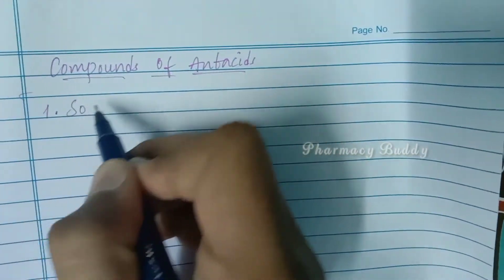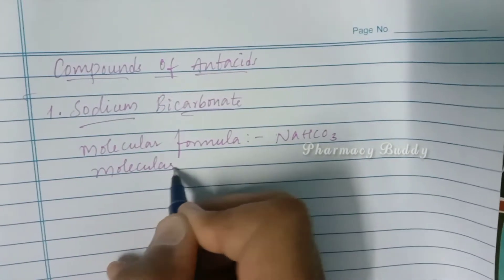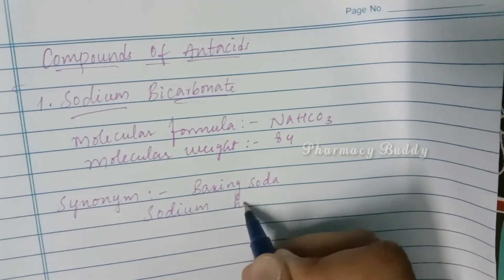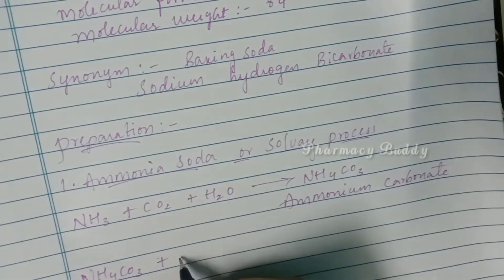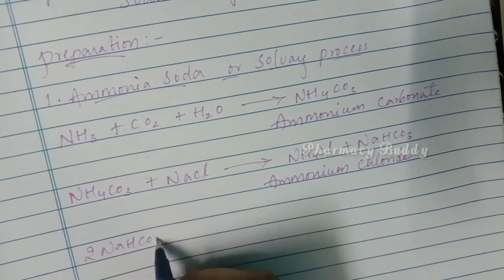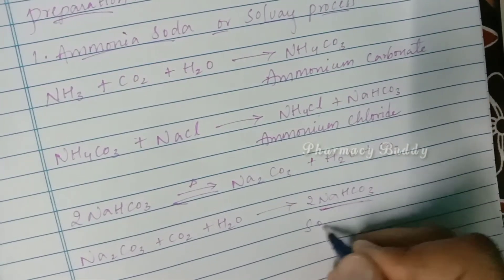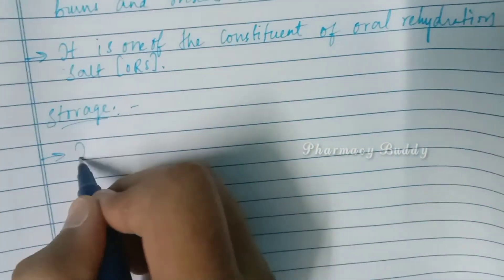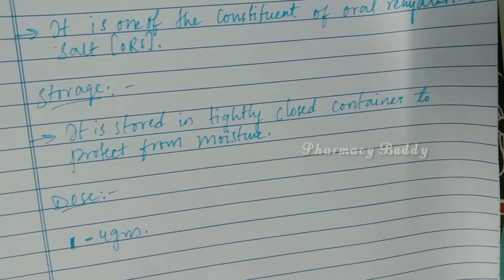Compounds of Antacids /Sodium bicarbonate /Antacids /Inorganic chemistry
Hii buddies ❤️
In this video u will get to know about compounds of antacids that is SODIUM BICARBONATE.
This topic will come in parts wise .Each compound will be discussed in various videos .